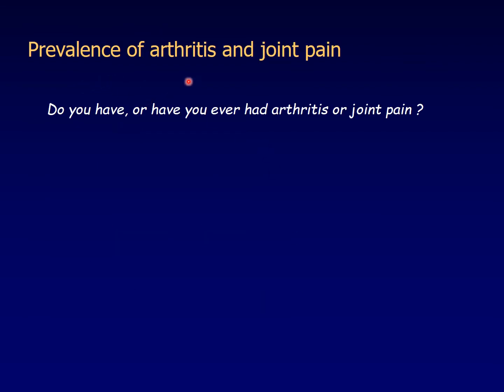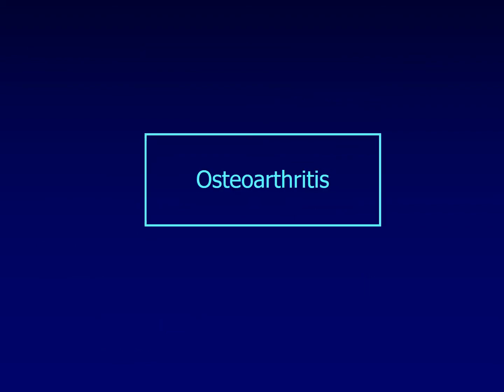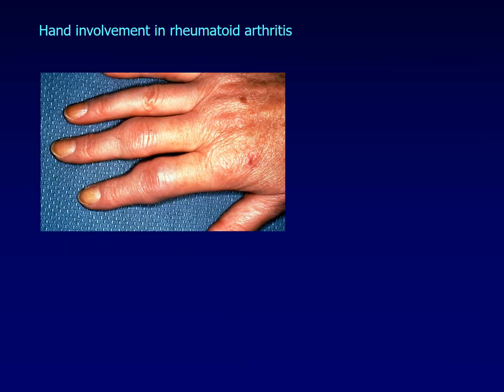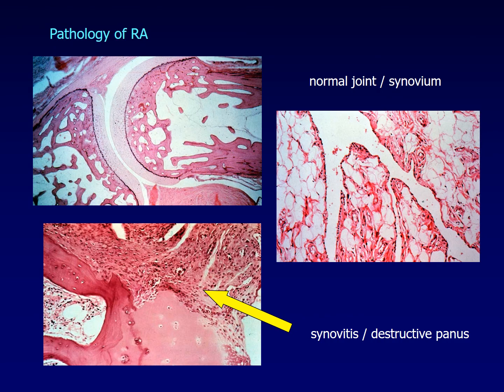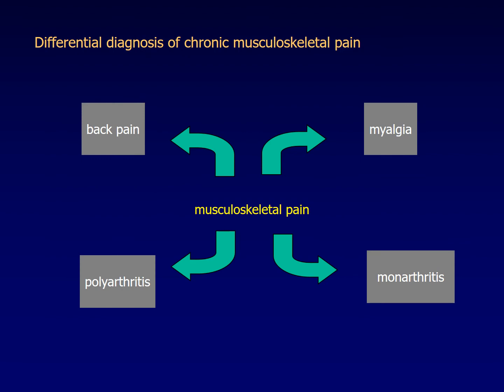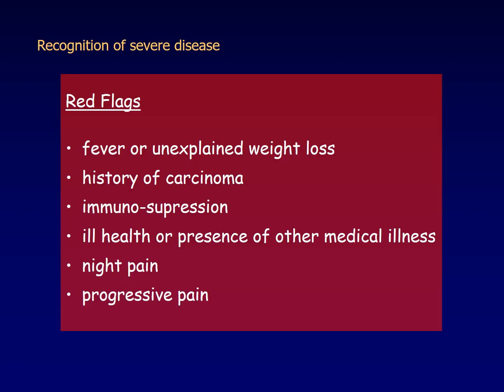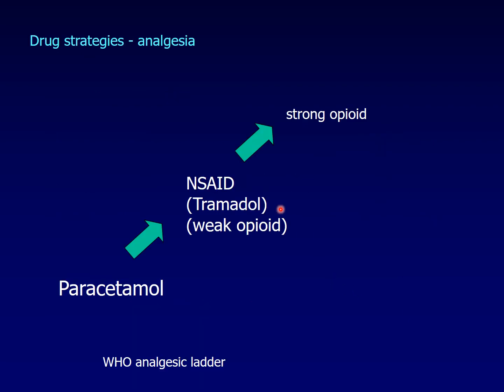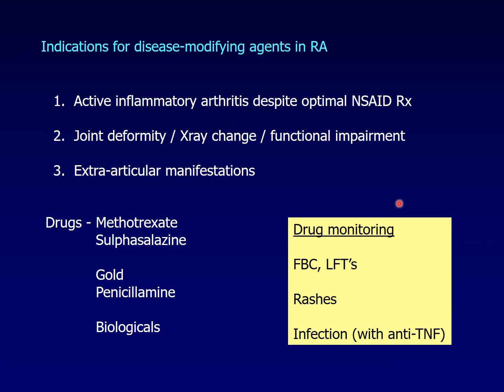Rheumatoid Arthritis/ Dr JJT/ Vadodara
we have described everything about rheumatoid arthritis which will help medical students.